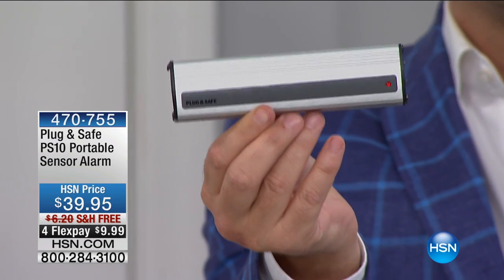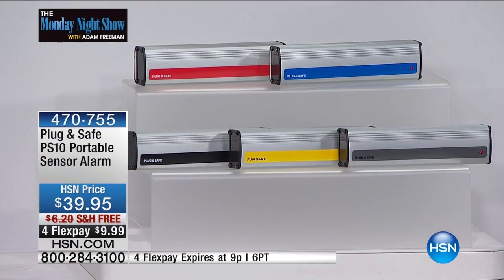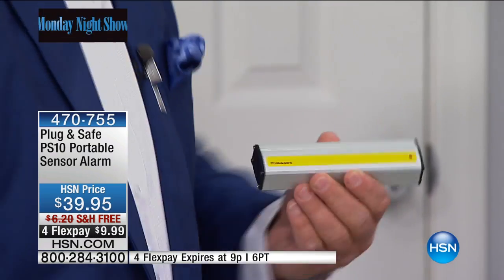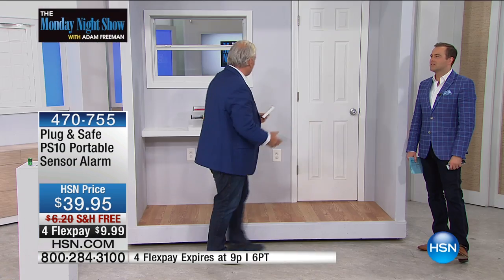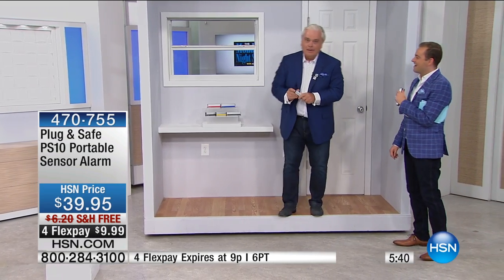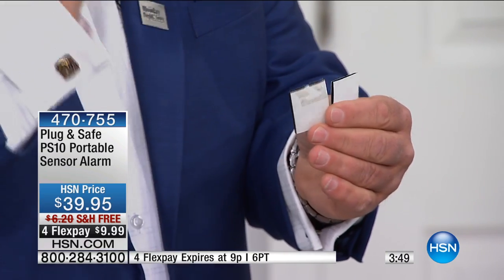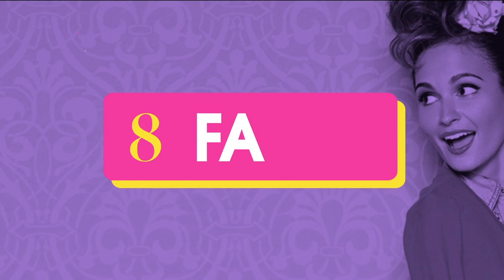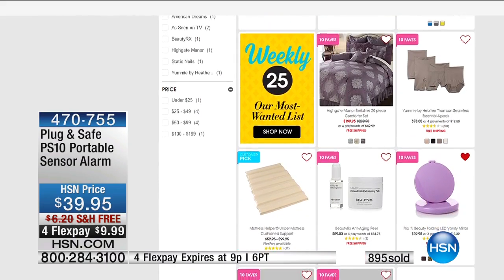Plug Safe PS10 Portable Sensor Alarm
Say goodbye to intruders and hello to peace of mind. The PS10 portable sensor detects the opening or breaking of any window or outside door in your home,...